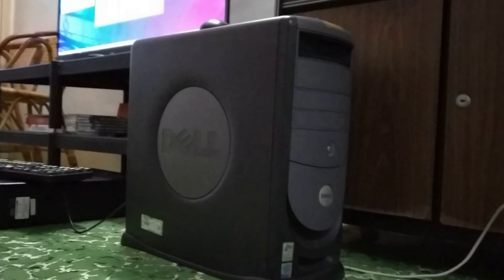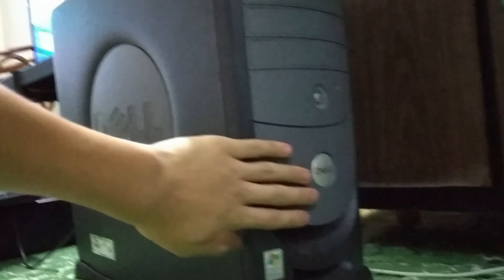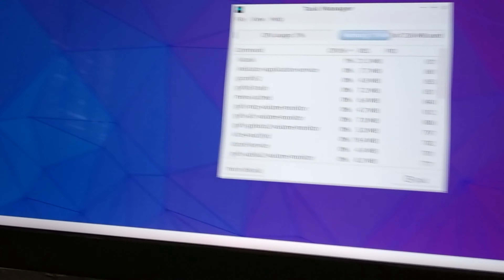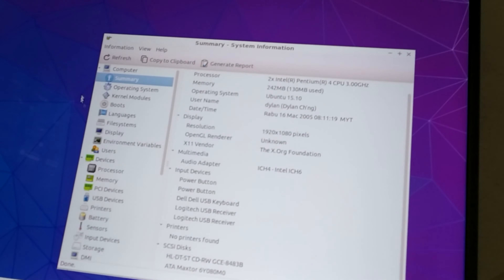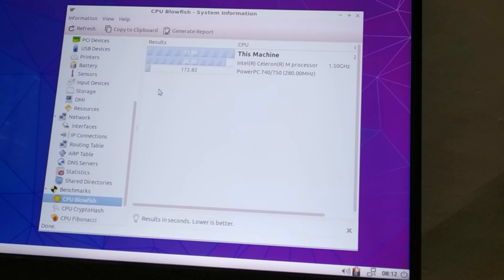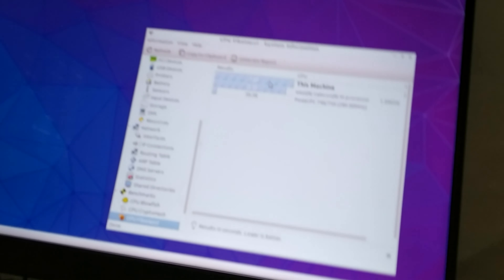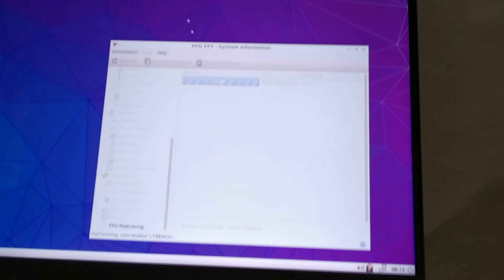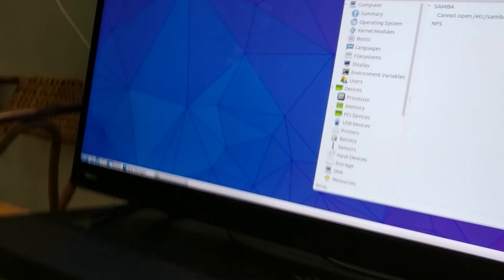Dell Dimension 8400 Running Lubuntu 15.10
We demonstrate and run benchmarks on a computer from 2005. System specifications includes a Prescott Pentium 4, 256MB of DDR2 RAM and a hard drive.